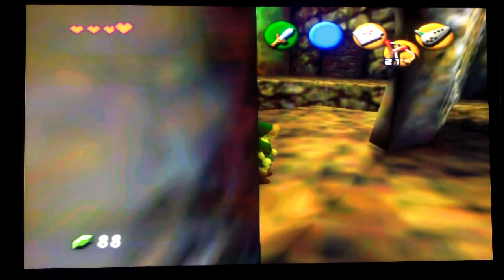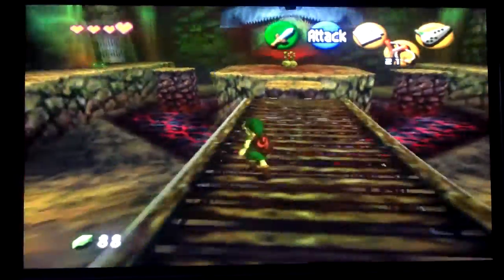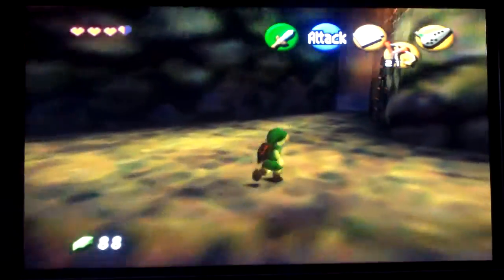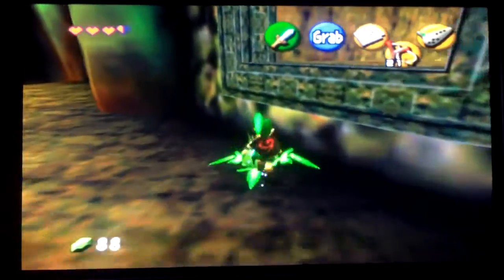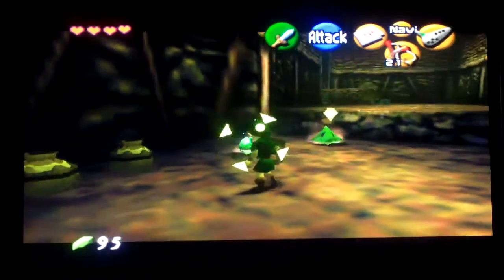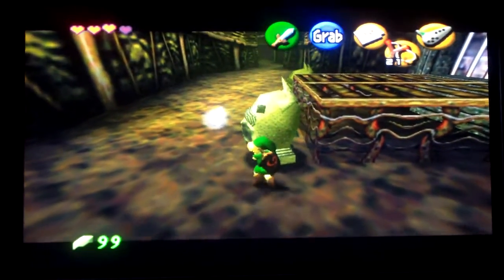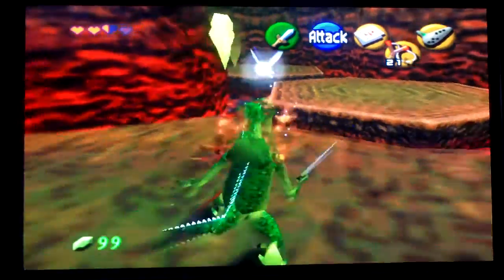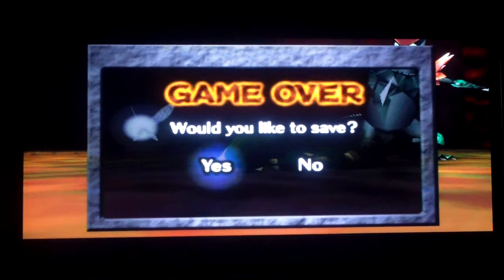Ocarina of Time LP #13 (GRADE-A PUZZLE SOLVING!) -- GWS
I feel so smart!